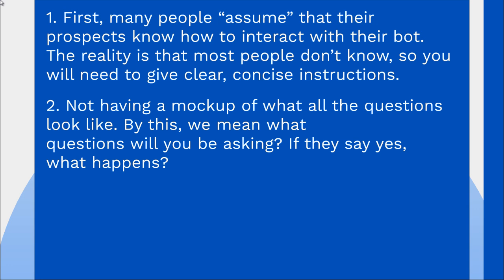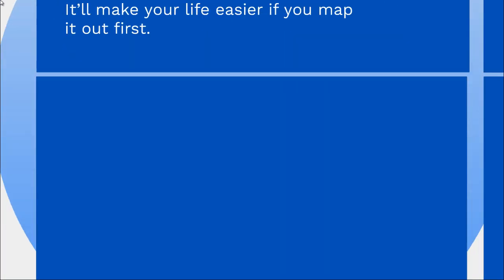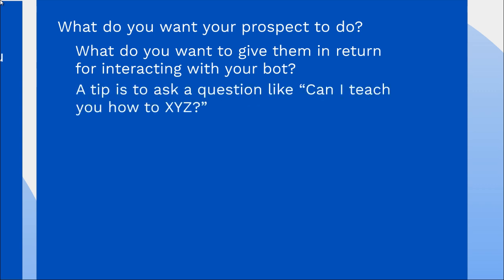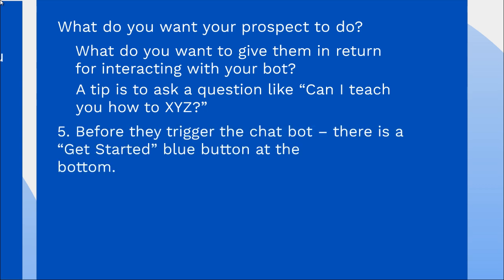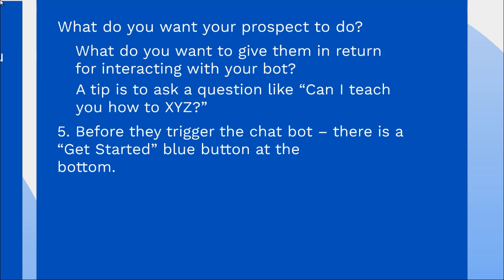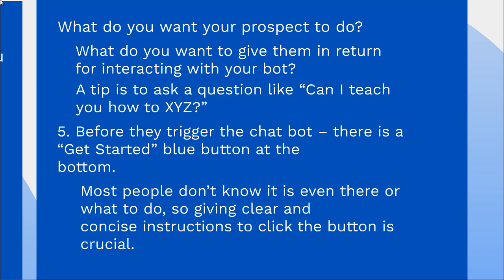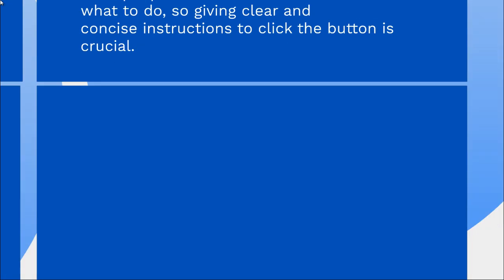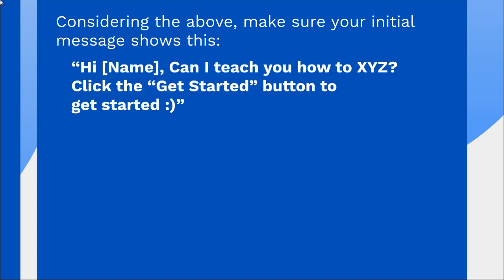Part 3 Major Chatbot Mistakes in Facebook messenger to engage with prospects and customers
This product has been downloaded at miplr.com
and i have a full copyright for this video, PLR Licensed